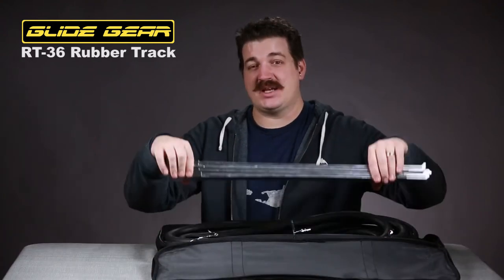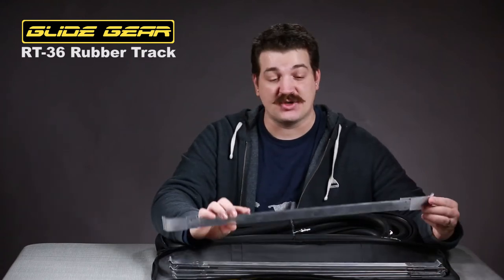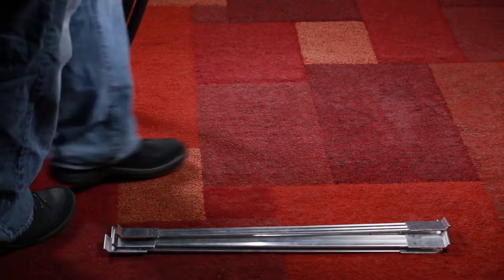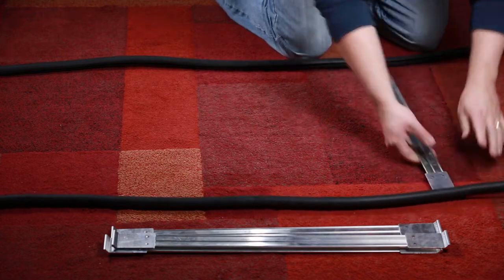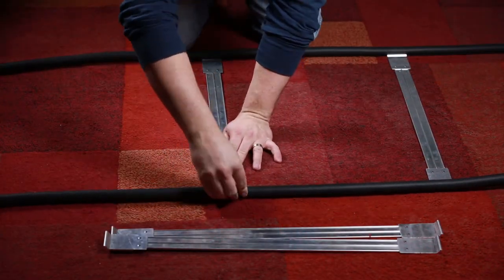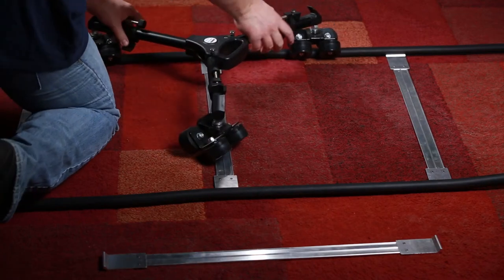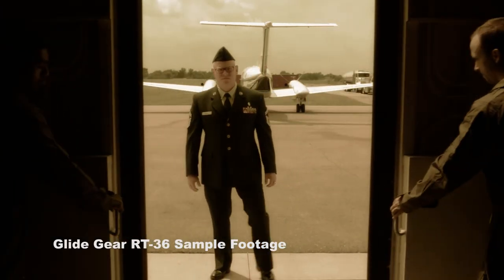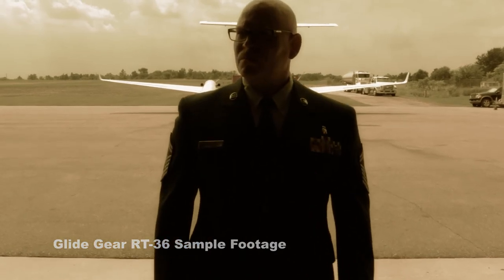Glide Gear RT 36 Flexible Rubber Track System with Spacers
In this video we look at Glide Gear's RT-36 Flexible Rubber Track System with Spacers. I'll show you what comes with it and how to put it together.